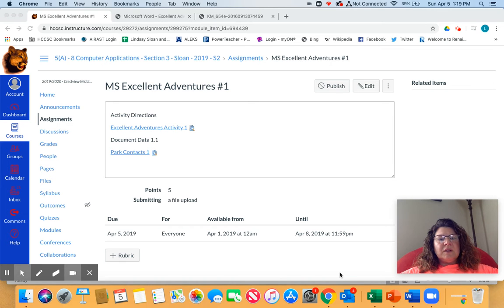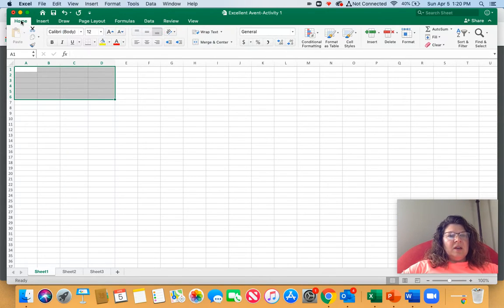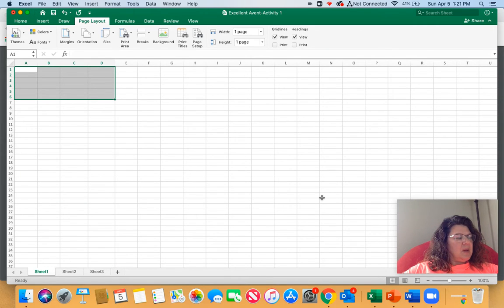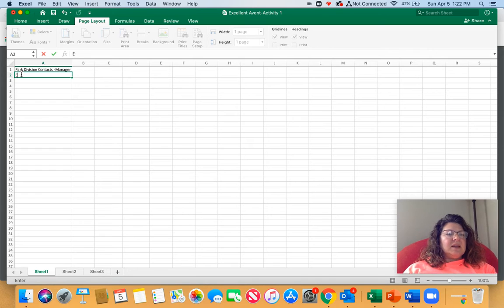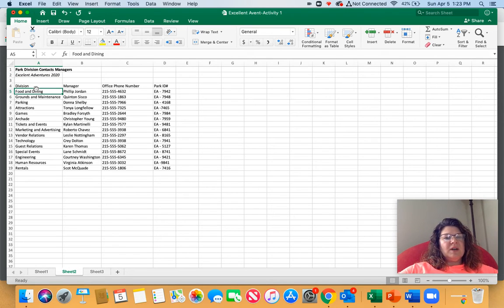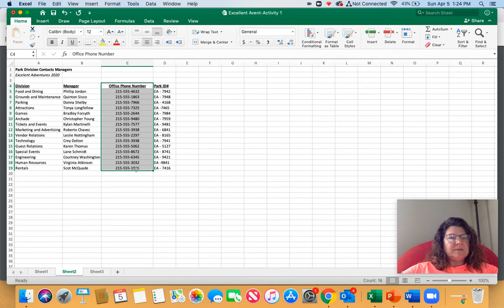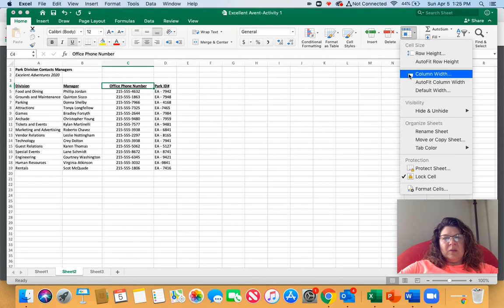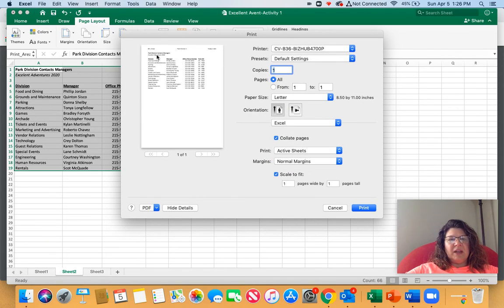MS Excel Activity 1 (8)